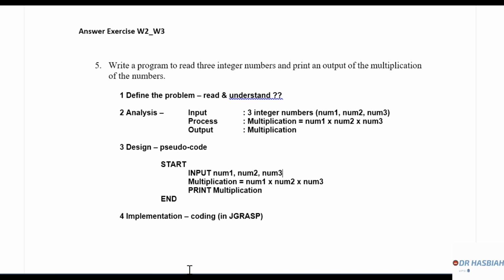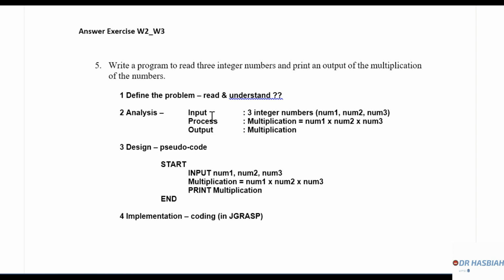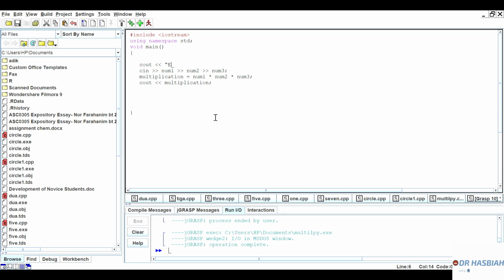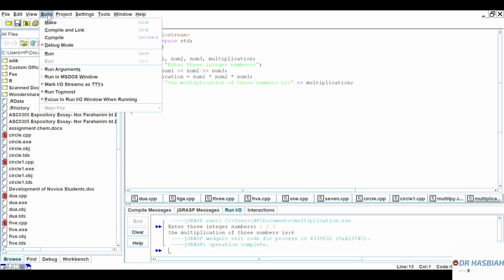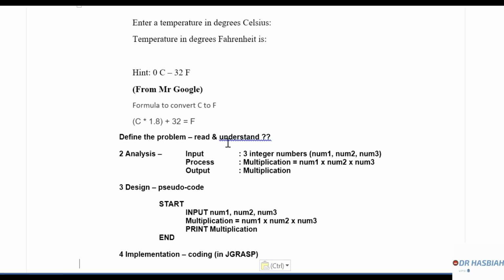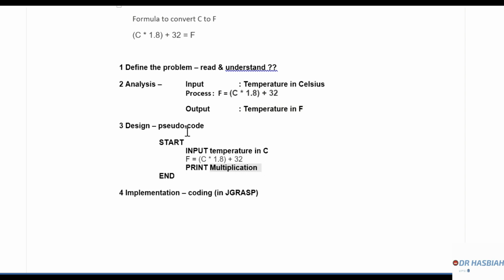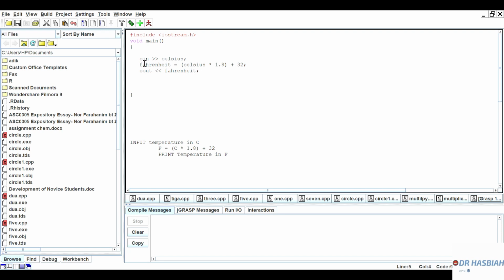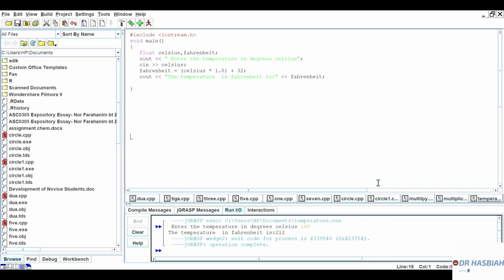EXERCISE WEEK 2 AND WEEK 3